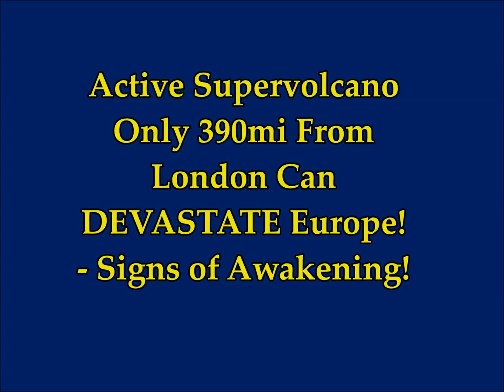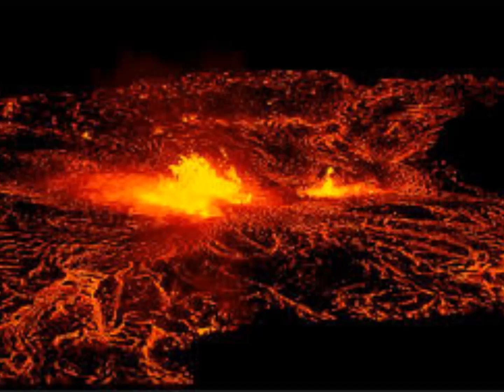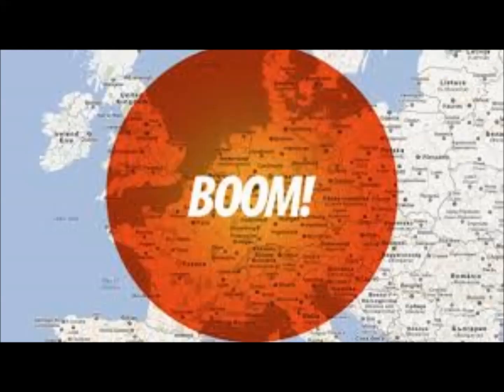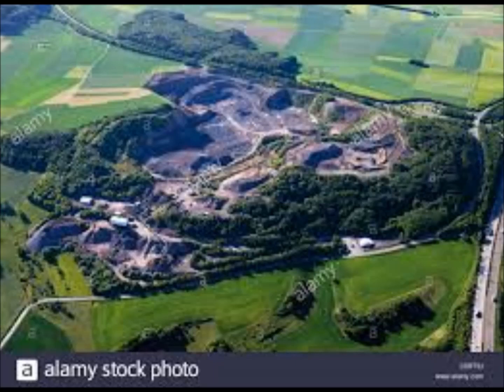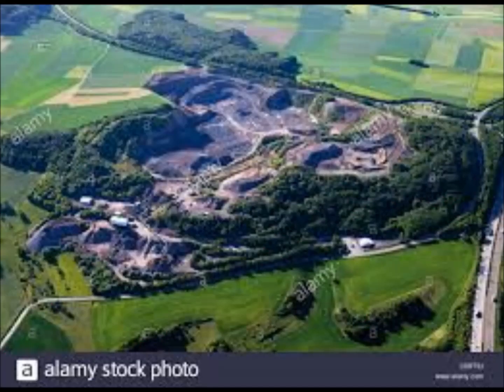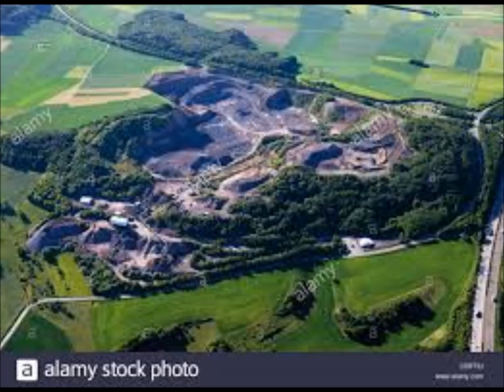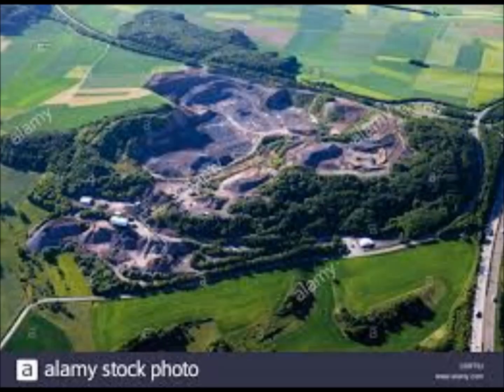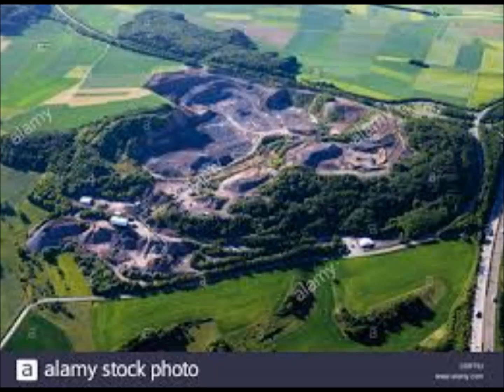Active Supervoclano only 390mi From London can DEVASTATE Europe!Laacher See Awakening!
Active Supervoclano only 390mi From London can DEVASTATE Europe! Laacher See Signs of Awakening!
3) Thumbnail image - Volcano Germany -Laacher_See by Df1paw